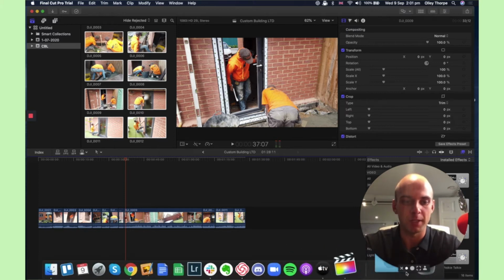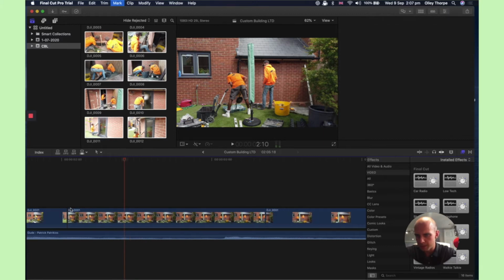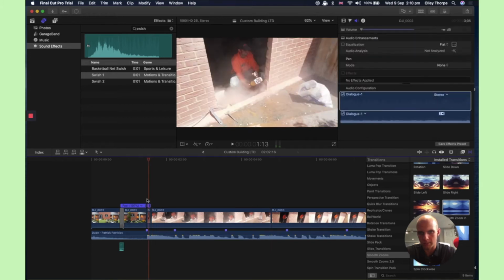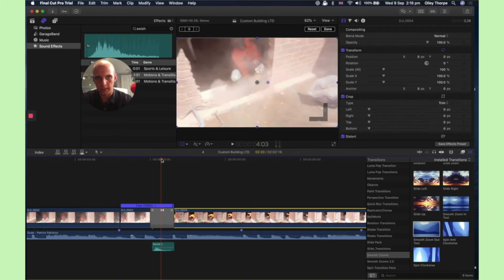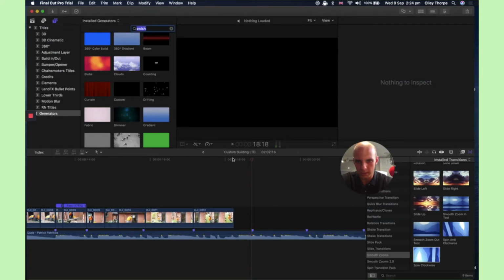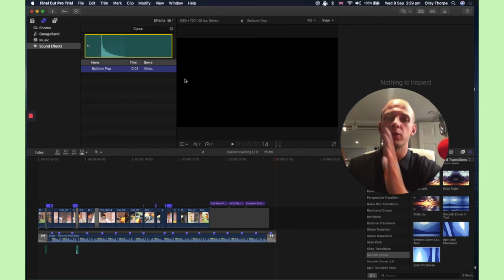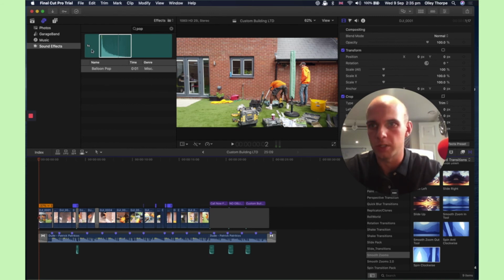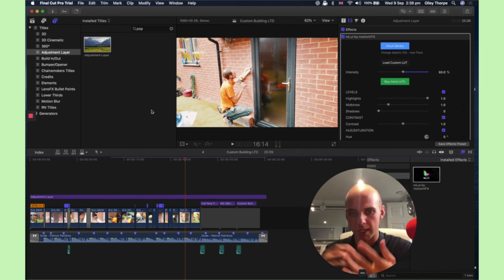how i edit videos color grading no copyright music effects 2020